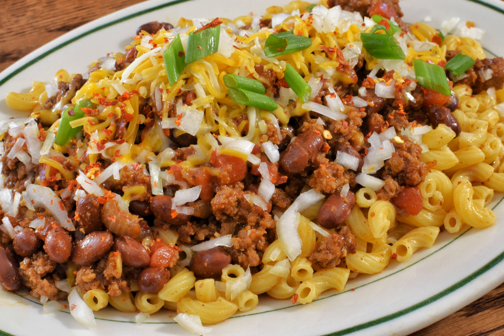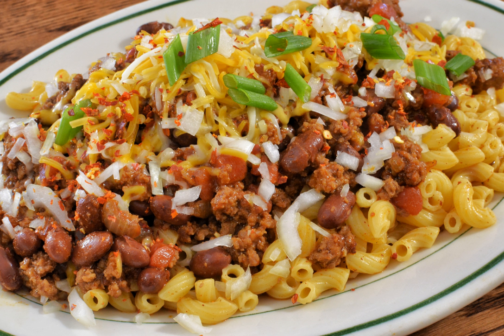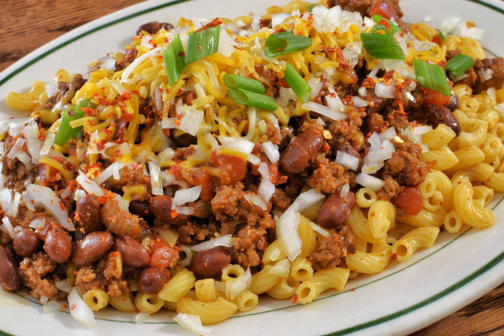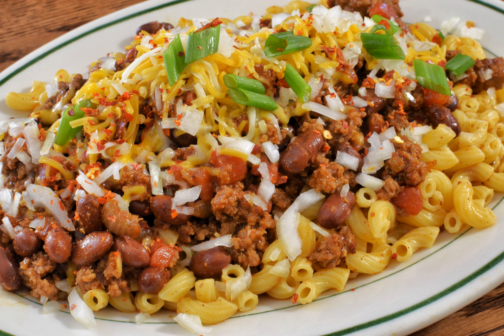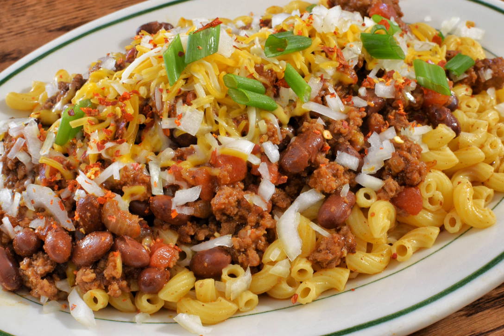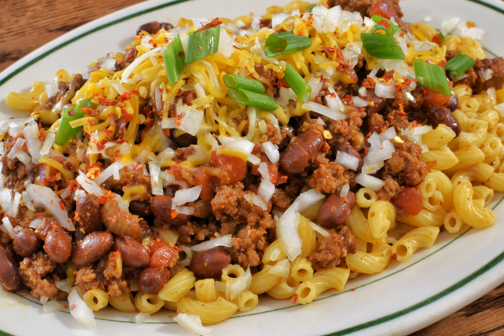Chili mac | Wikipedia audio article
This is an audio version of the Wikipedia Article:
Chili mac

SUMMARY
Chili mac is a dish prepared using chili and macaroni as primary ingredients, which is often topped or intermingled with cheese. Some versions are made using prepared or homemade macaroni and cheese. It is a common dish in the Midwestern United States, and is also popular in other areas of the United States. It can be a relatively inexpensive dish to prepare, and has been described as a comfort food. Several variations of the dish exist, and prepared canned and boxed versions also exist.